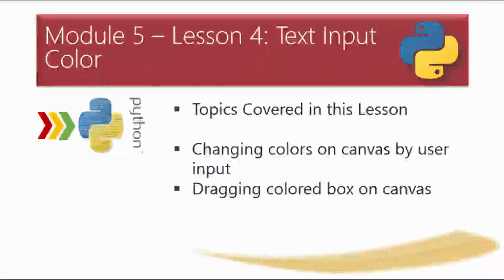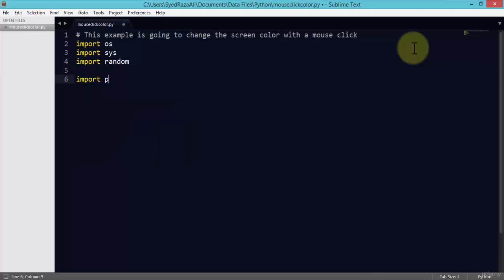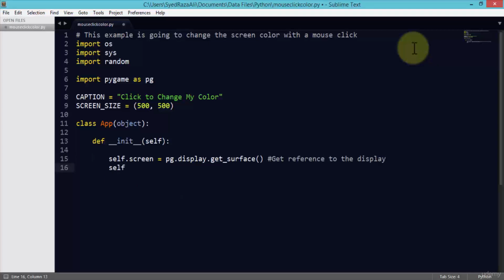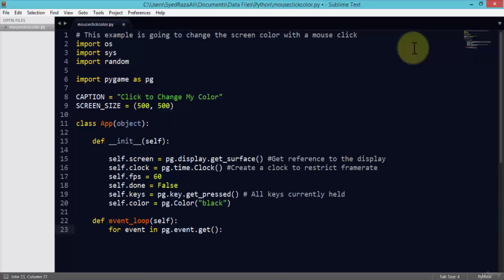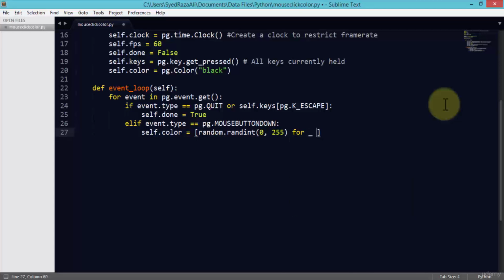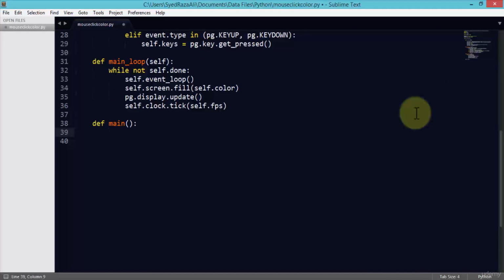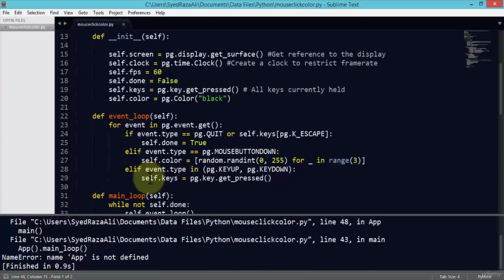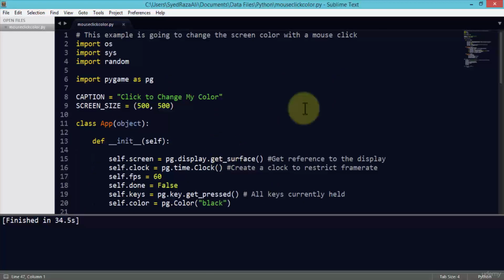5 Text Input Part 1